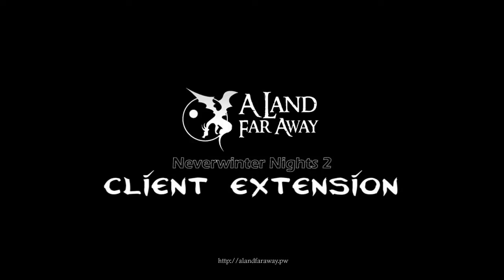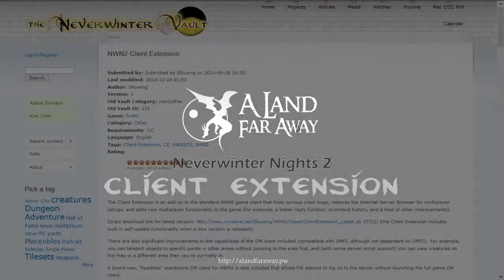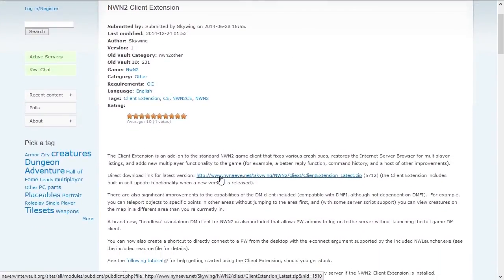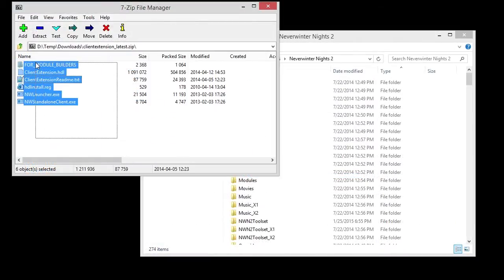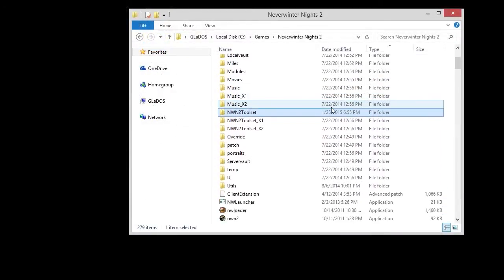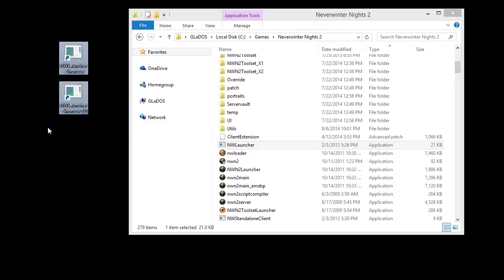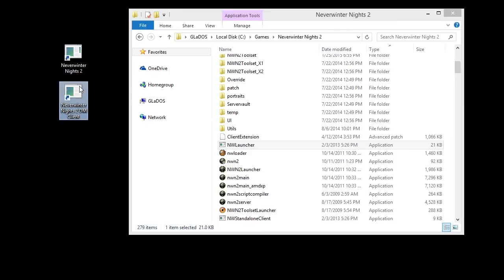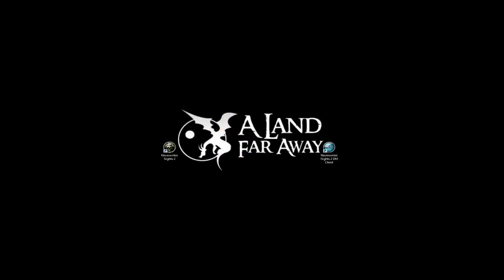Installing the Neverwinter Nights 2 Client Extension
A video tutorial on how to install the Client Extension for Neverwinter Nights 2.